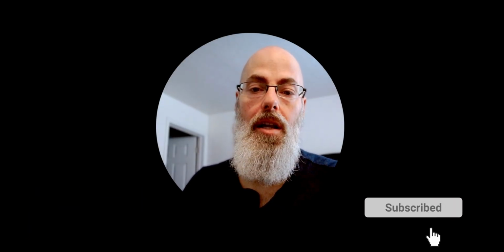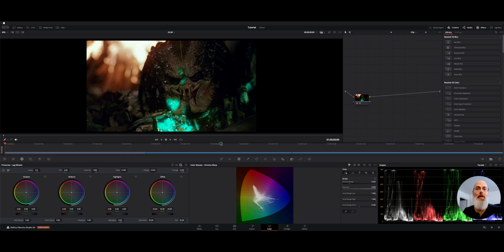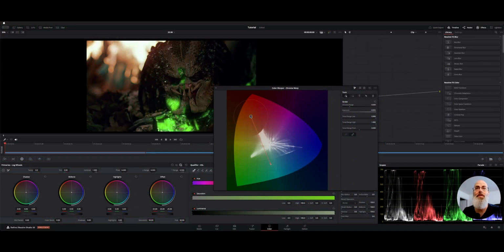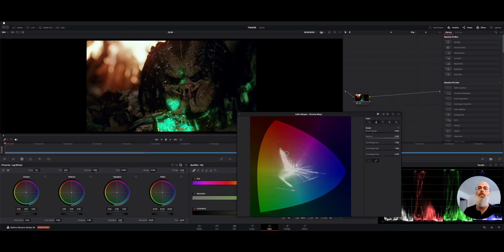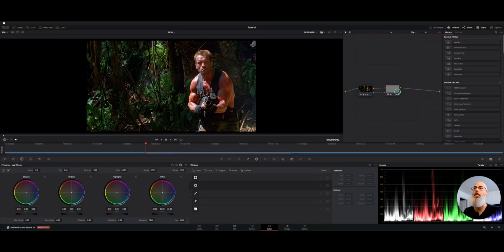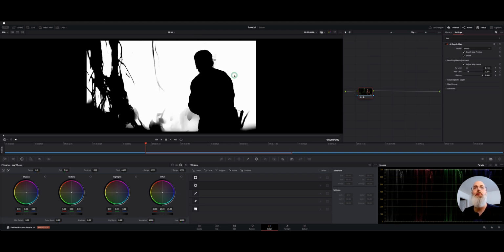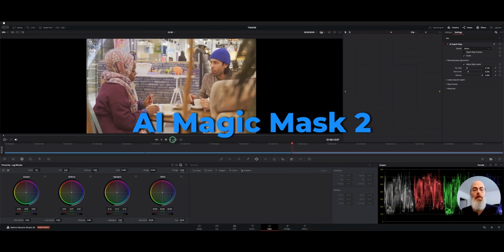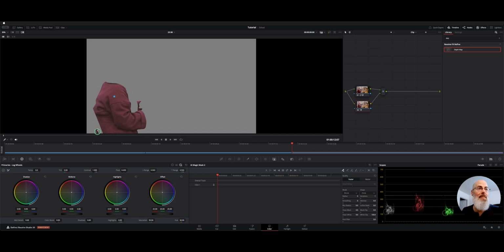DaVinci Resolve 20 Color Page UPGRADE – Predator Vision, Chroma Warp, AI Depth Map & Magic Mask 2!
🔥 Chromawarp Tool – A complete revamp of the Color Warper with pinpoint color manipulation
🌌 AI Depth Map – Easily separate foreground and background for epic cinematic looks
🧠 New Magic Mask – One-click object selection that's smarter and faster than ever
🎯 Plus: Learn how to create that iconic Predator Vision effect using the updated False Color tool.

Whether you're color grading a sci-fi short or just curious about Resolve's new creative possibilities, this video is for you.

00:00 Intro
00:11 Chroma Warp
02:31 Chroma Warp - Point to Point
03:10 Safe Zone - Pin Point
03:46 Multiple Points on same Chroma Warp
05:44 Depth Map
07:37 Outside Node - Foreground Isolation
08:37 AI Magic Mask